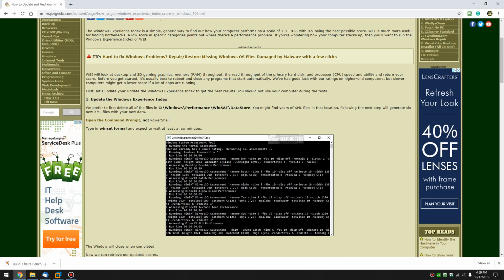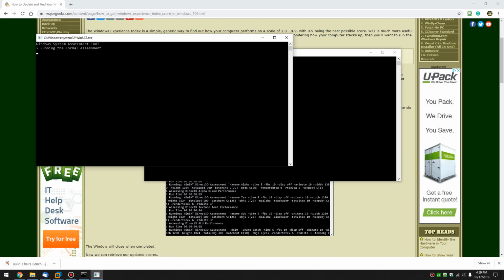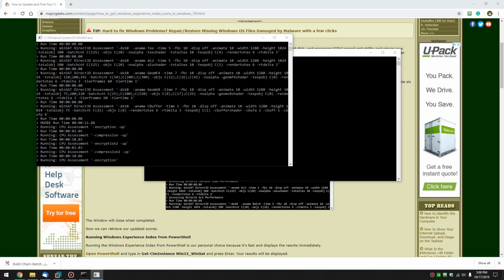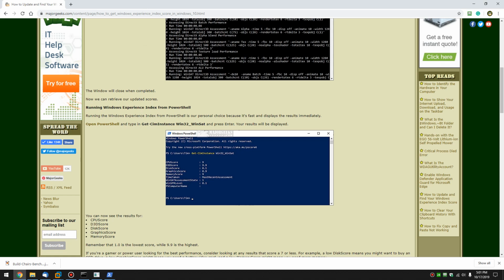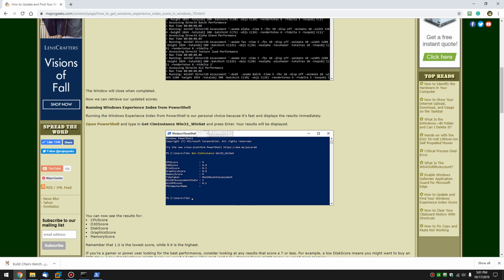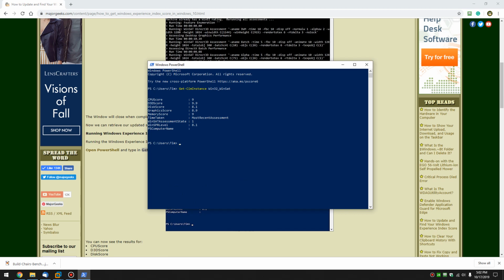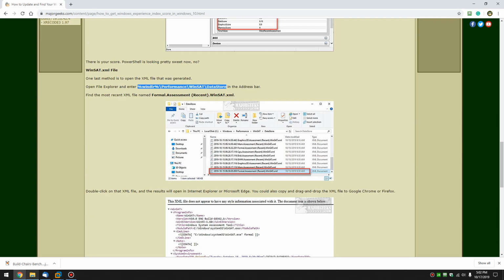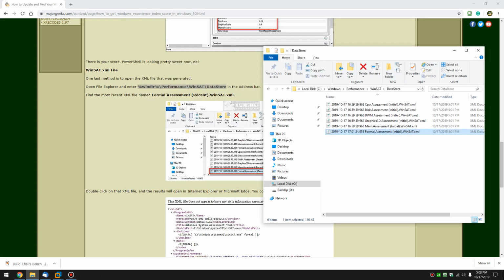How to Update and Find Your Windows Experience Index Score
The Windows Experience Index is a simple, generic way to find out how your computer performs on a scale of 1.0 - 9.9, with 9.9 being the best possible score. WEI is much more useful for finding bottlenecks. A low score in specific categories points out where there's a performance problem. If you're wondering how your computer stacks up, then you'll want to run the Windows Experience Index or WEI.